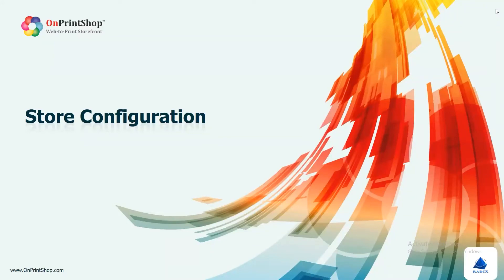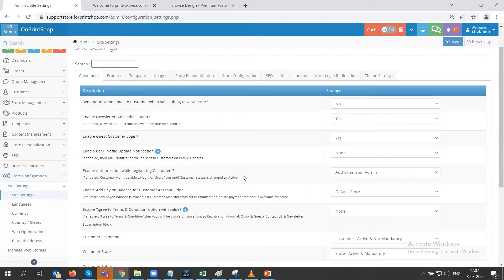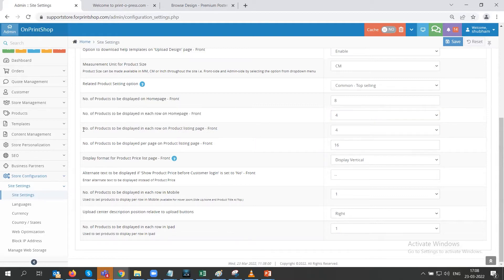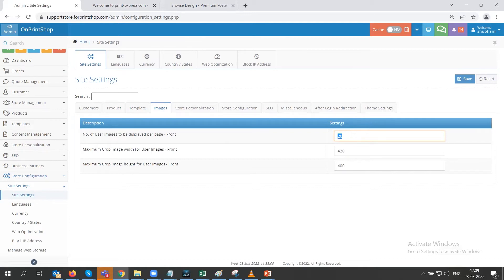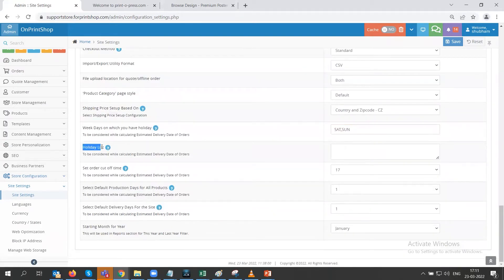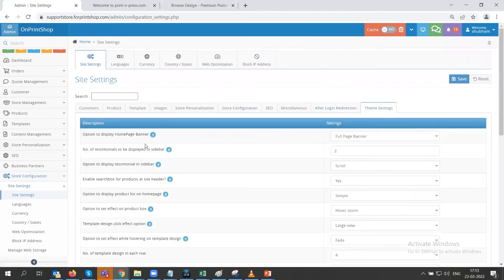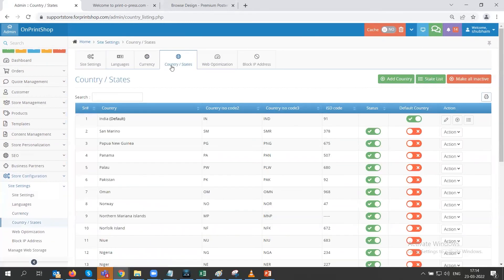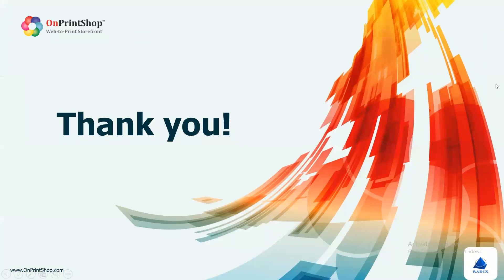Store Configurations | OnPrintShop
After a successful store setup with OnPrintShop, you will need to configure some general settings.

We have provided a list of settings that you can set according to your business needs. You can manage languages, currency, states, and even optimize images uploaded on your store.

Search any site setting with keyword functionality at the top left facilitates the search for the keyword you type within the various tabs available on the Site Settings page.